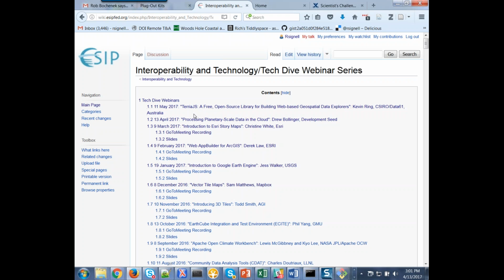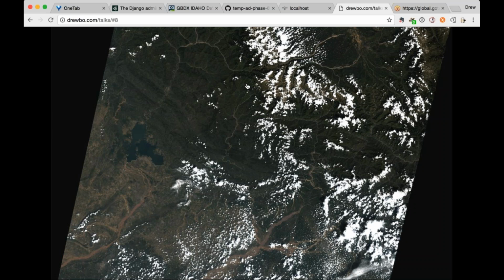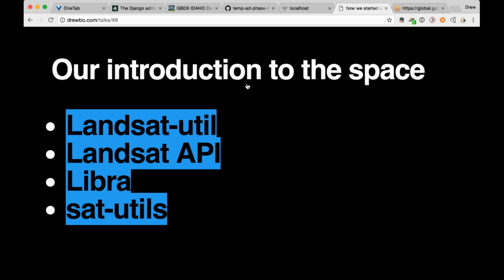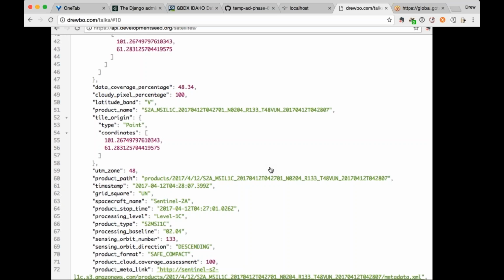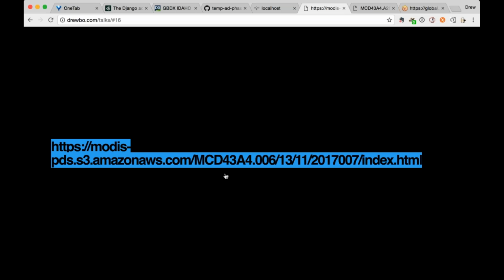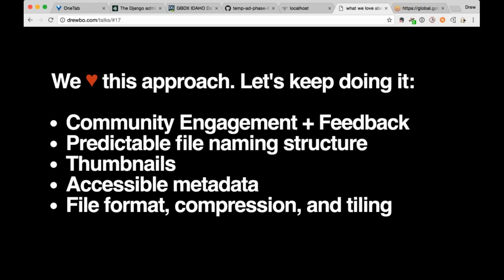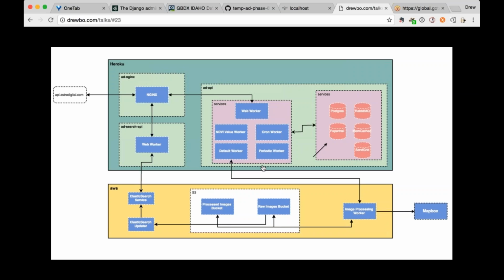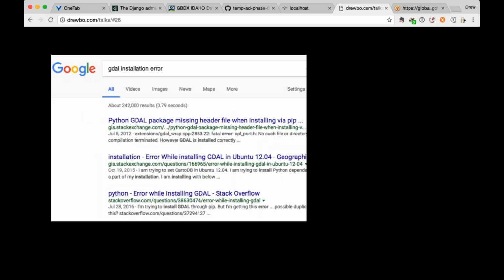2017-04-13 ESIP Tech Dive: "Processing Planetary-Scale Data in the Cloud", Drew Bollinger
Summary: Modern cloud-based infrastructure has had a huge effect on our ability to process, manipulate, and publish satellite imagery at scale. We'll discuss current methods of making imagery available across different platforms and how this is supported by the efforts of groups like AWS to publish open satellite data, including MODIS and Landsat.

Presenter:
Drew Bollinger is a data analyst and software developer with Development Seed, with experience running advanced statistical and spatial analysis on large and small data sets, as well as building visualizations for data storytelling.